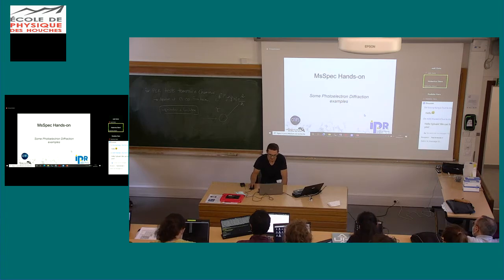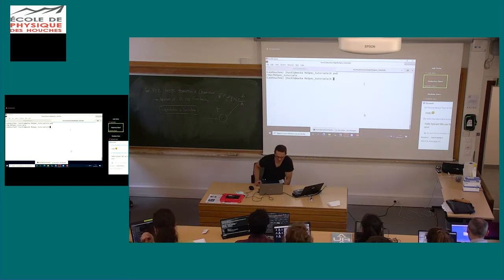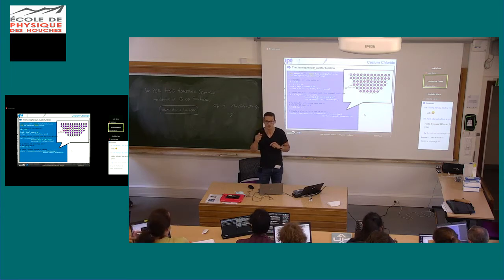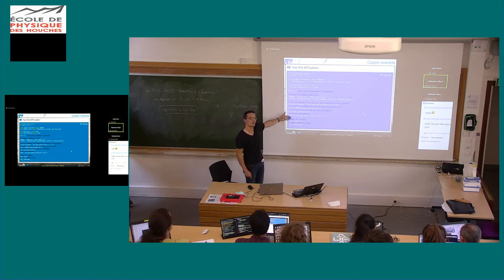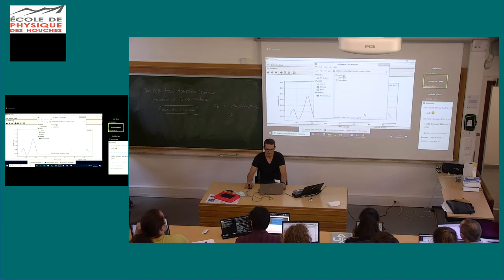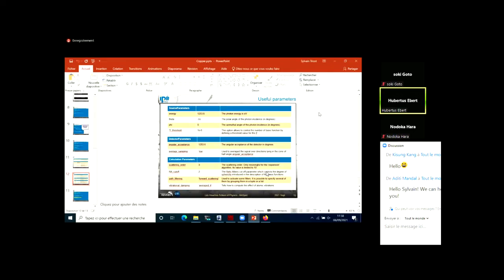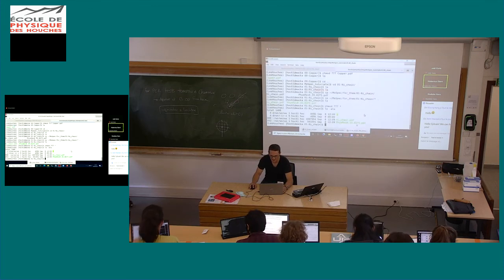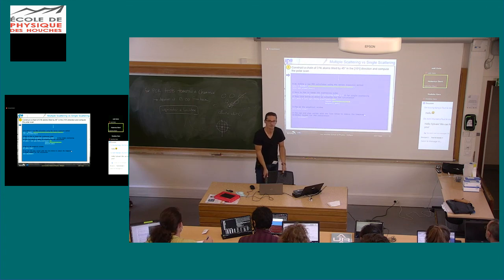Hands-on on MsSpec code